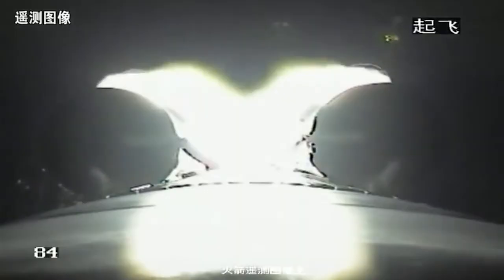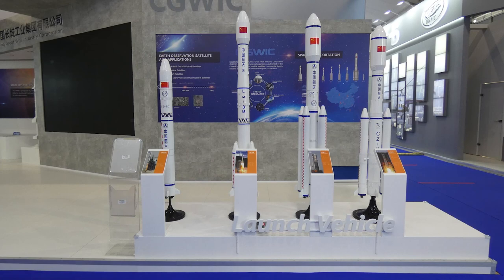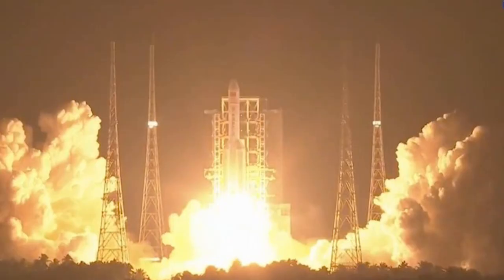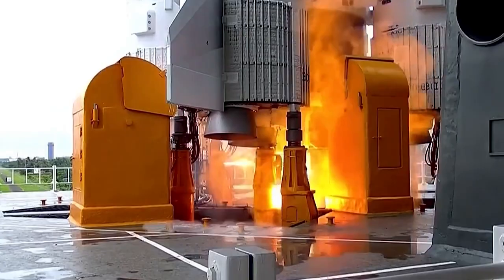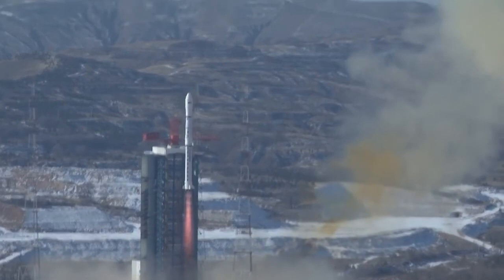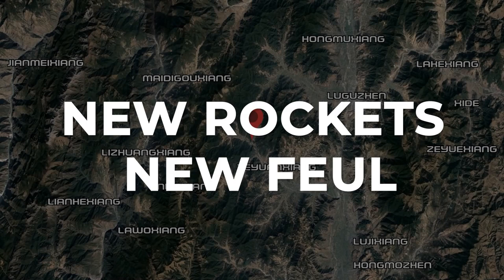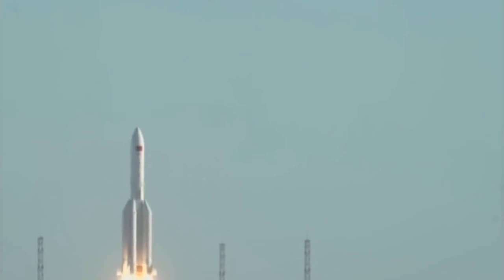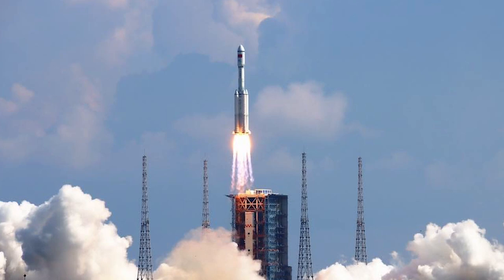How Chinese Space ROCKETS Work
China space industry has heavily invested in their rocket technology in past decades. Three of the four engines under development are for the next generation super heavy-lift Long March 9 (CZ-9), the rocket at the core of China's aspirations to send people to the moon by 2030. The fourth engine under development is for the Long March 9 (CZ-9).

In this episode we will look into How Chinese Space Rockets Work?

Chapters
1:07 - Detailed Review of Chinese Rockets
3:38 - Long March Series Review
6:03 - New Rockets New Fuel